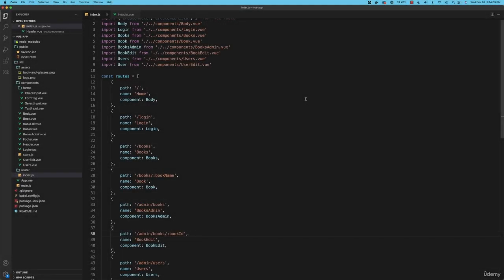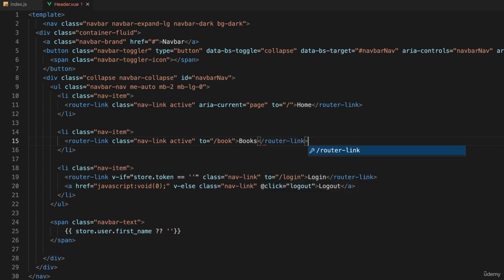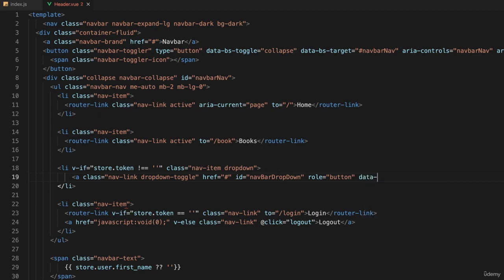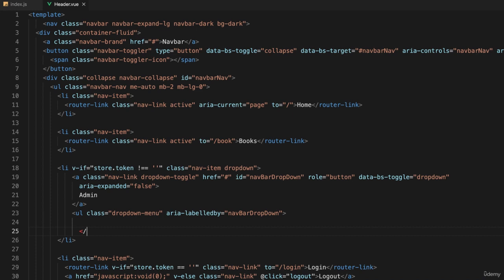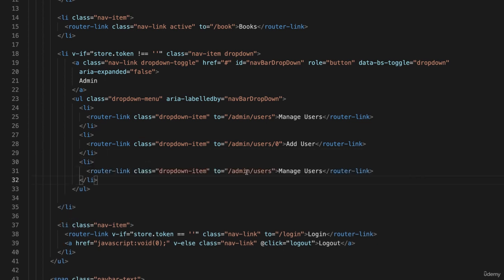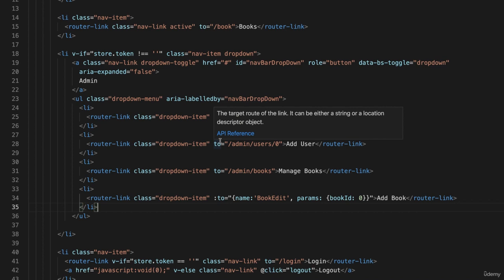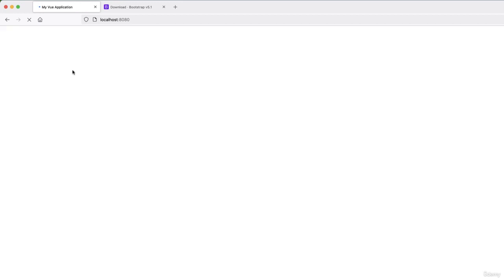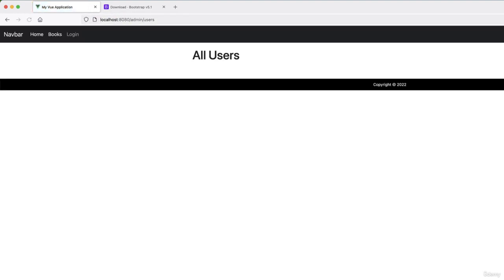8 4 Updating the Header component to link to our stub components